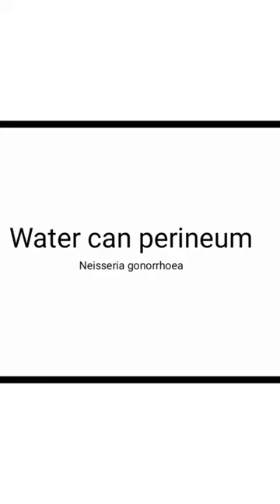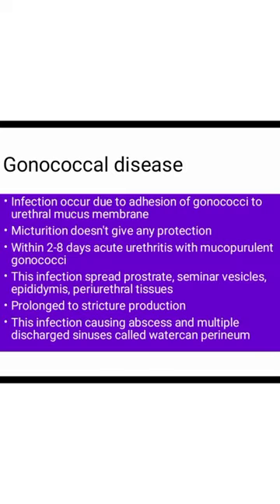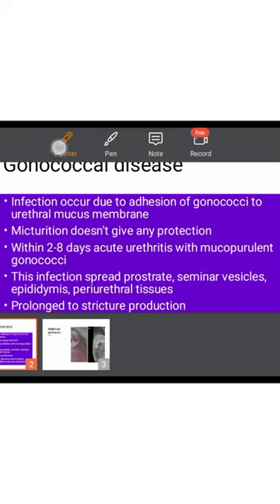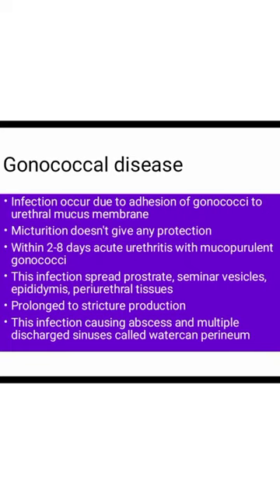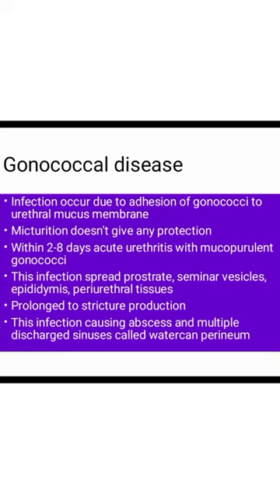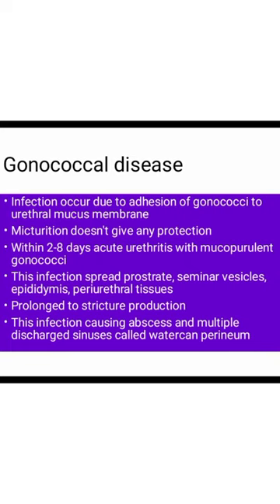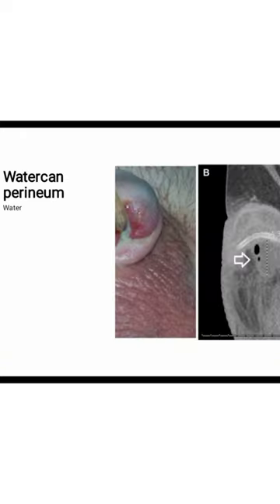whatis watercan perineum#microbiology neisseria gonorrhea r@homoeopathiclighters1642